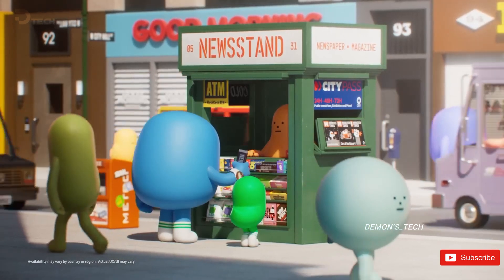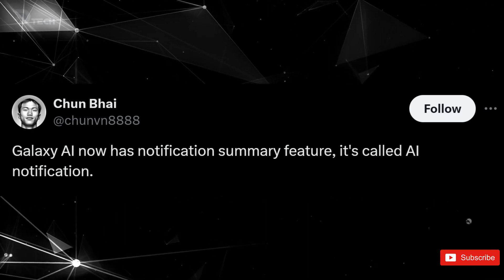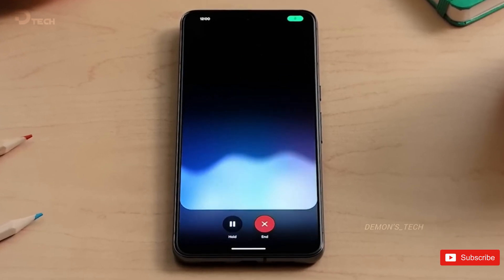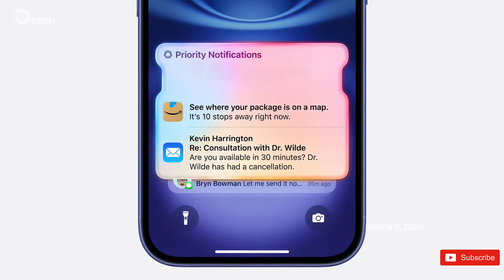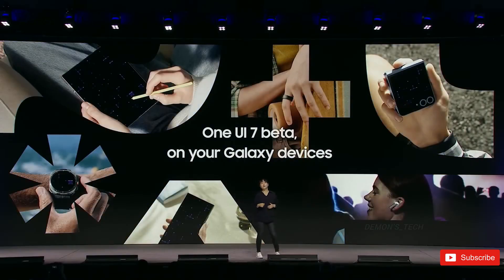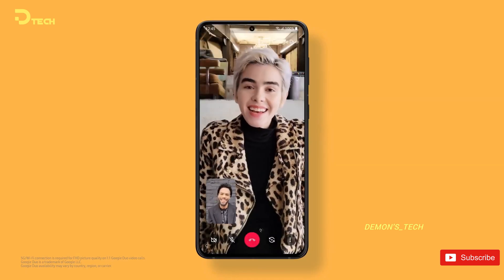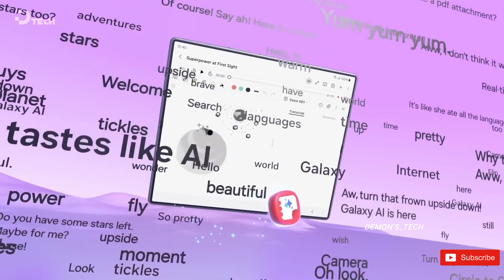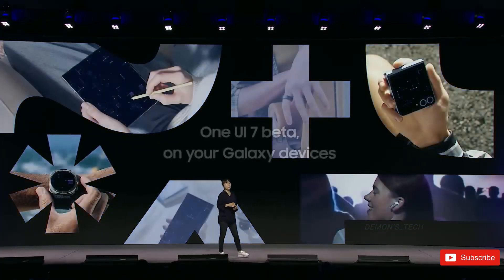Samsung One UI 7.0 Update - A Brand New AI Feature 🔥🔥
One UI 7 beta could be just around the corner with an Apple Intelligence-like twist. Get ready for smarter notifications with One UI 7, inspired by Apple's notification summary. Samsung’s One UI 7 might introduce an AI-driven notification summary feature, similar to Apple’s, starting with Korean language support.
Notification summaries could be limited to Samsung’s flagship models, possibly excluding Galaxy A series devices.

Join our TELEGRAM Channel for the Latest 4K WALLPAPERS & Tech Updates:-